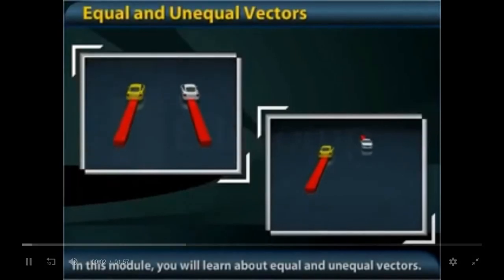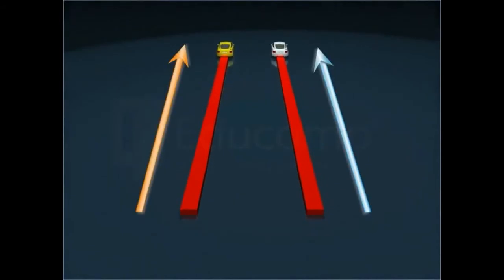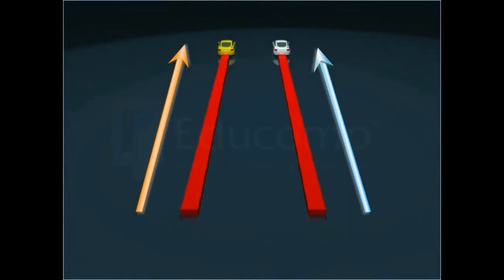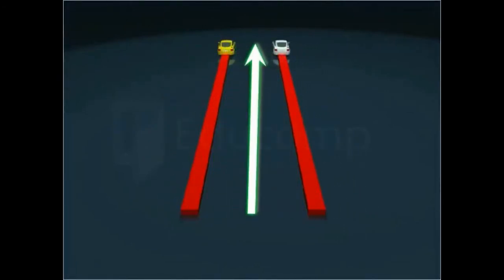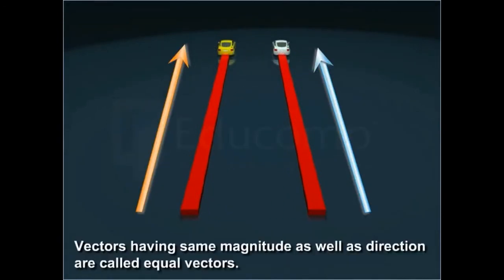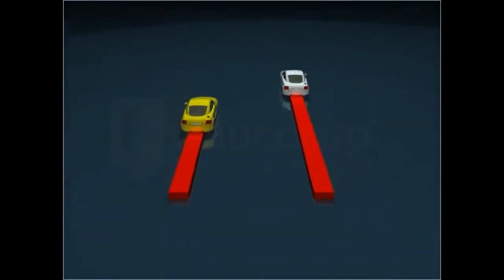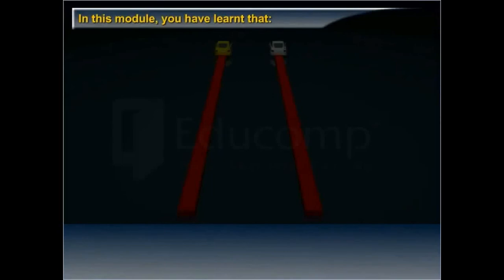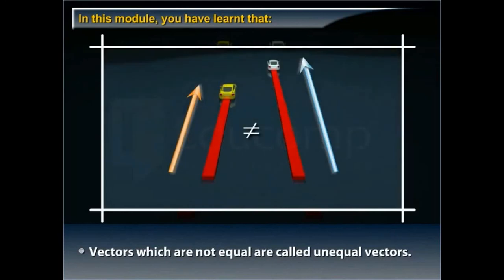BOARD & JEE# VECTOR ALGEBRA # Equal and Unequal Vectors